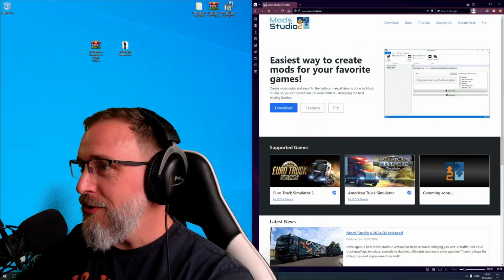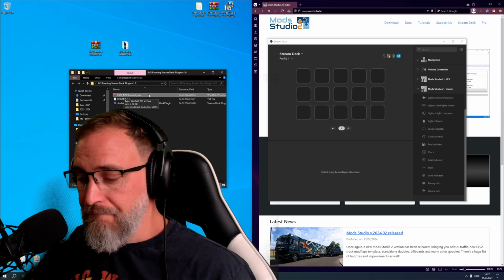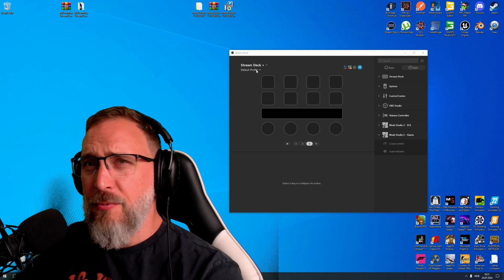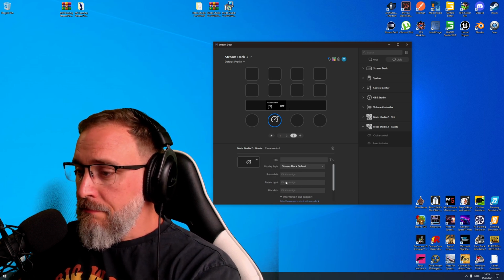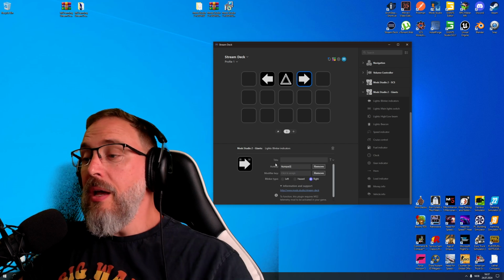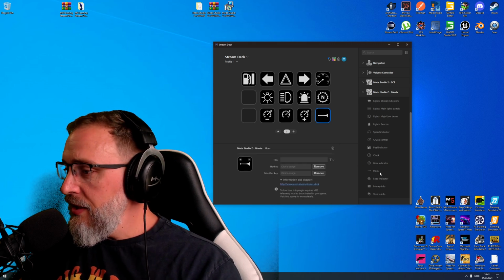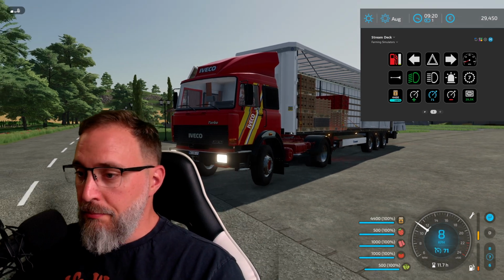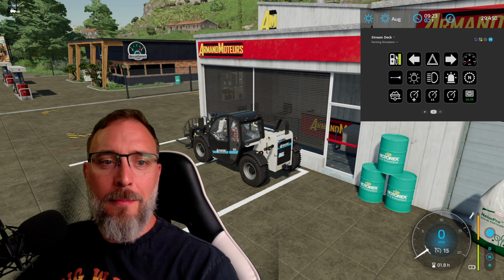Farming Simulator Stream Deck plugin RELEASED - Info and Instructions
We have recently released a Stream Deck plugin for Farming Simulator 22 🚜
Here's a video showing what it does, how to set it up and what's coming in the next version.

Thank you to all our Patrons who made this project possible! 💚

⏲ VIDEO CHAPTERS
00:00 Intro
00:44 Why our plugin
01:24 Version 1 features
02:35 FS22 Telemetry Mod
02:53 There might be bugs...
03:51 Version 2 when?
04:30 Yes, we're on Patreon
05:30 Download and Installation
07:19 Available buttons (actions)
07:58 FS22 Telemetry Mod Installation
10:18 Setting up the buttons (actions)
22:00 Welcome to my farm (in-game)
26:34 Known Issues (and how to fix)
27:43 Outro